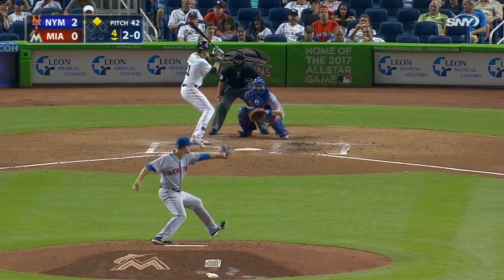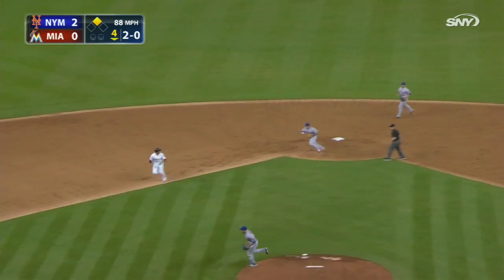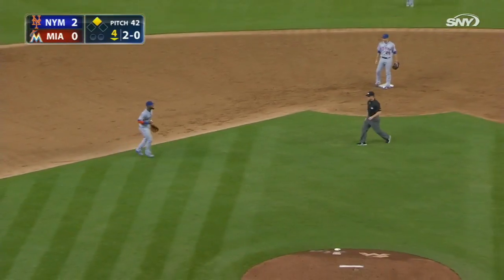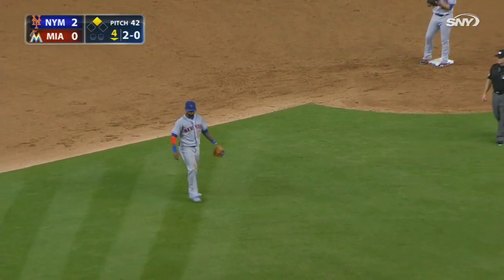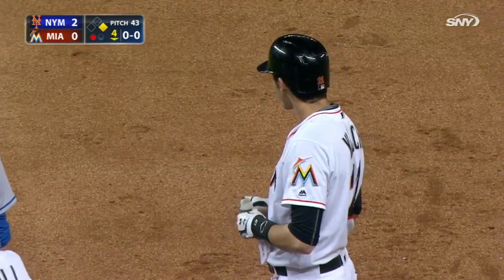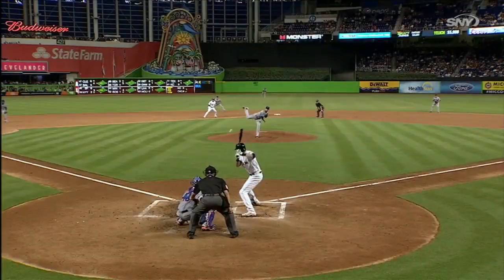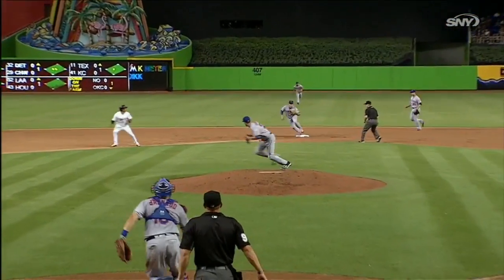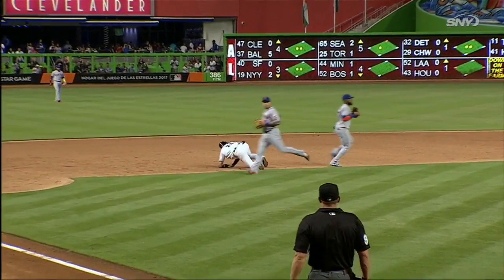NYM@MIA: Verrett fires to catch Rojas in a rundown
Logan Verrett makes a nice stop on a grounder and throws to second base to catch Miguel Rojas in a rundown